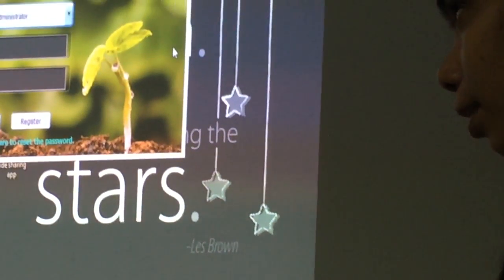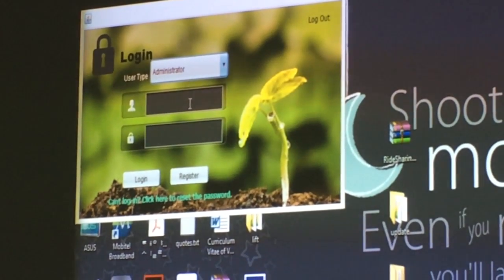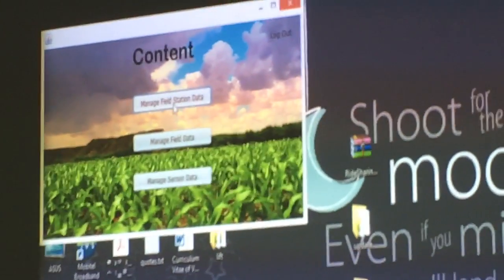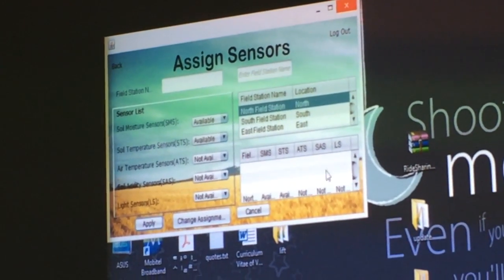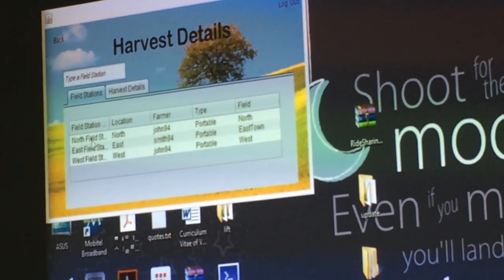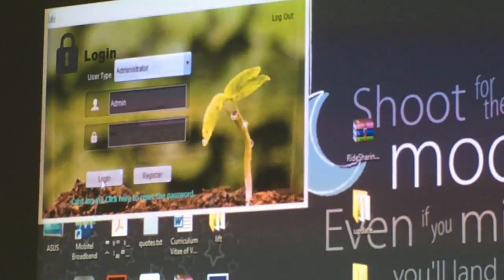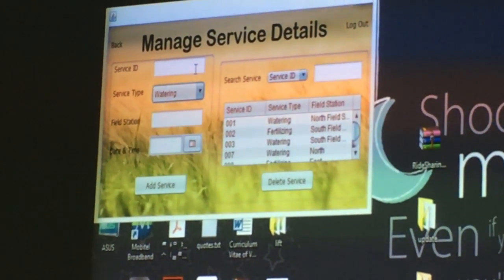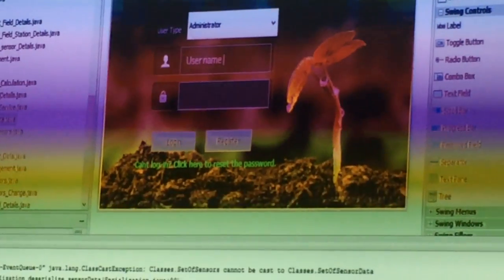SHU-CSSD-2016-Subtask-03-Group C Part I